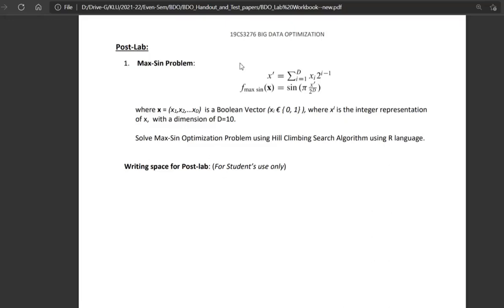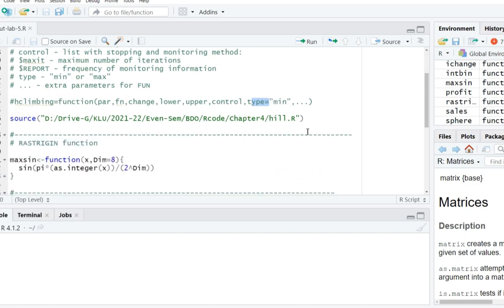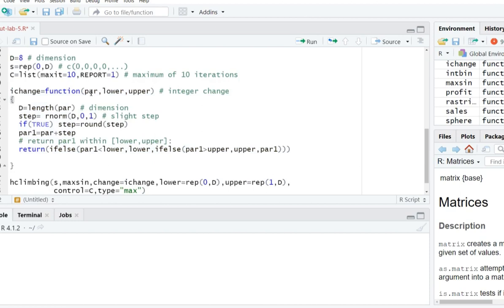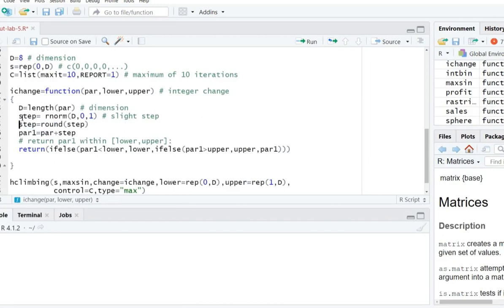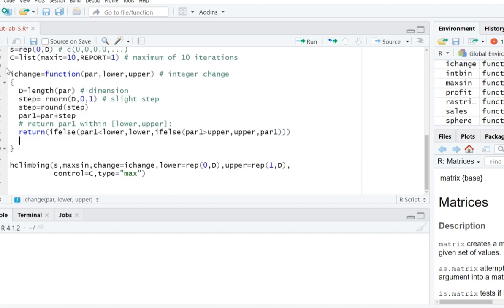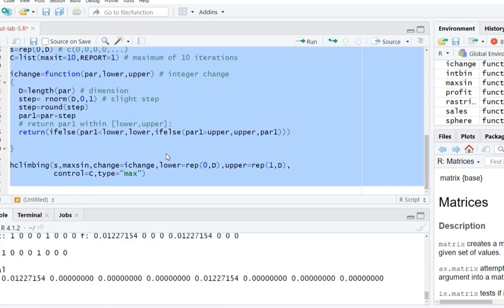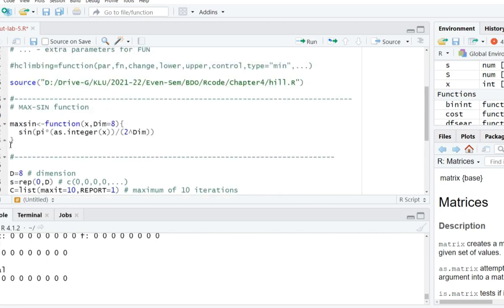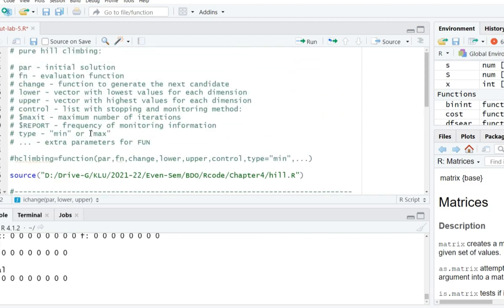Hill Climbing for Max Sin Problem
This Video Discusses about the Application of Hill Climbing for solving Max -Sin Problem...